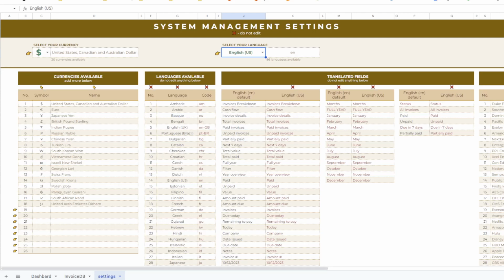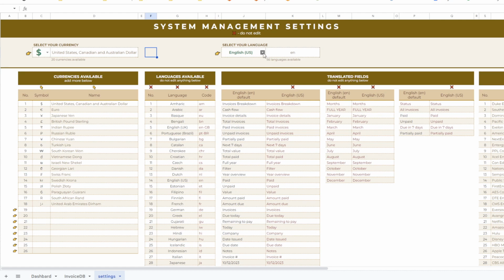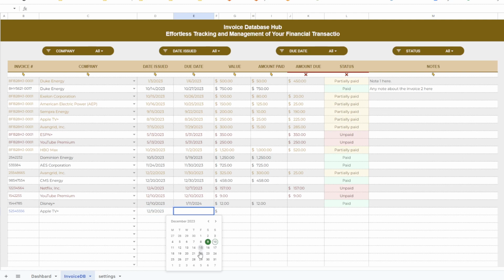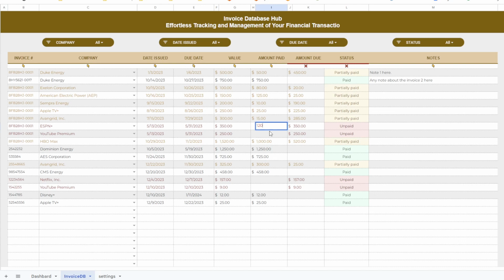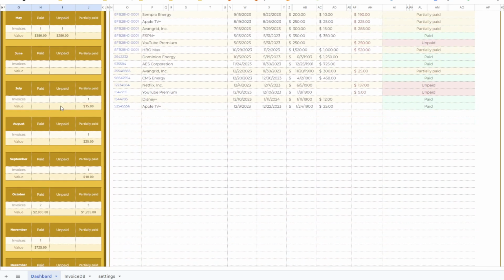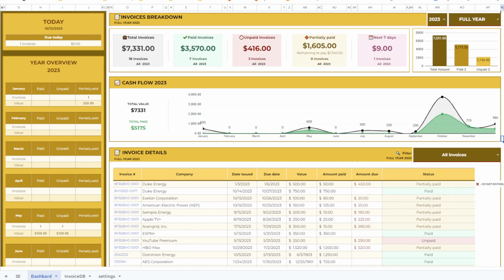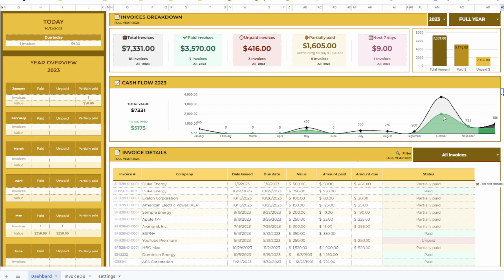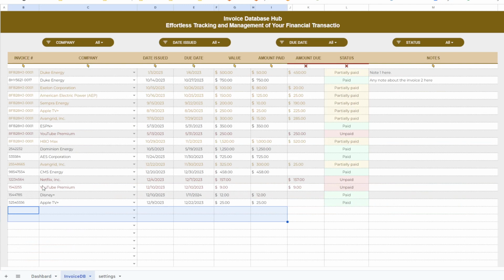Invoice Tracker in Google Sheets | Payments, Due Dates & Dashboard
Learn how to organize invoices, monitor due dates and track customer payments using an Invoice Tracker for Google Sheets and Excel.

 Recording invoices and customer information
 Monitoring paid, unpaid and upcoming invoices
 Tracking due dates and payment status
 Reviewing invoice totals on the dashboard
 Filtering invoice records by customer, status or date

Designed for freelancers, service providers and small-business owners who need a simple way to monitor invoices and outstanding payments.

Browse all PerfectPlannersGS business systems

This is a digital spreadsheet product. No physical item will be shipped. Questions before purchasing? Contact PerfectPlannersGS through Etsy.

CHAPTERS
00:00 Invoice Tracker purpose and compatibility
01:18 Workbook tabs and colour themes
02:08 Initial settings
03:08 Currency selection
04:31 Language selection
06:36 Provider and company list
07:18 Recording a new invoice
09:32 Automatic payment status and amount due
11:15 Invoice filters and conditional formatting
14:00 Dashboard overview
16:32 Annual invoice overview
18:30 Year, month and status filters
21:58 Invoice breakdown
24:44 Annual cash-flow view
28:25 Invoice details and filtered records
30:34 Final workflow summary